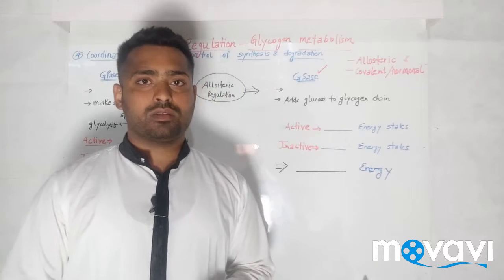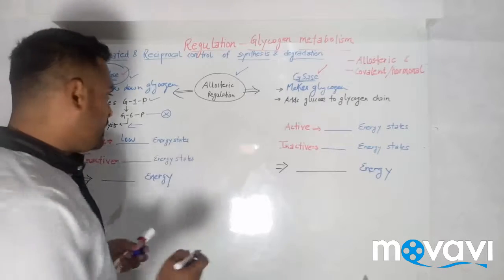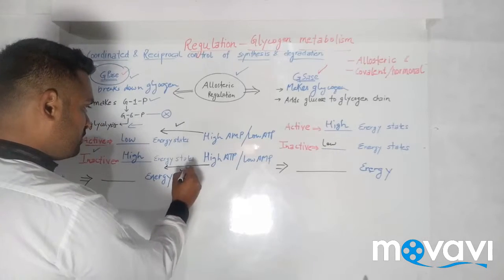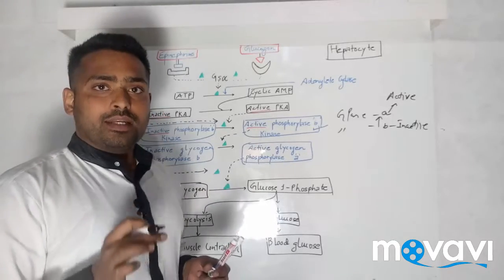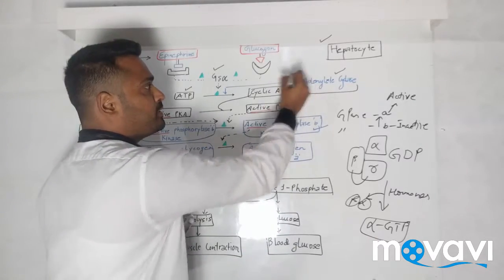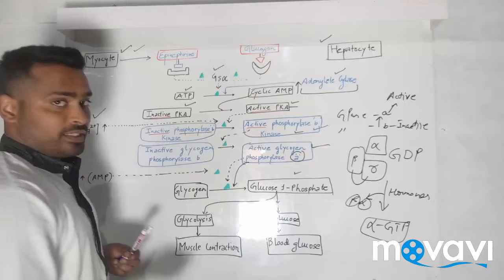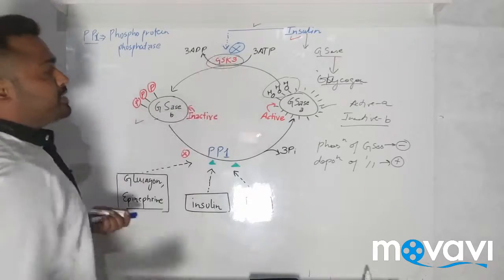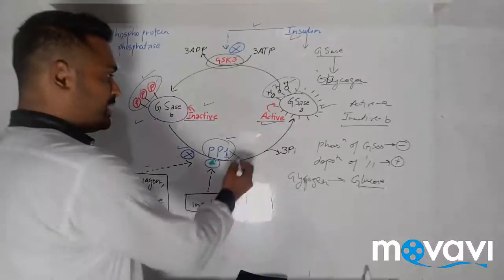Regulation of glycogen metabolism || reciprocal regulation of glycogen synthesis and breakdown